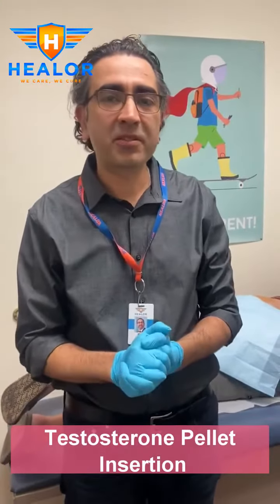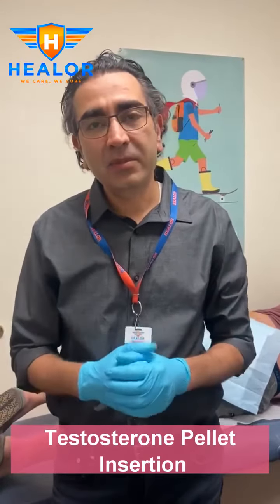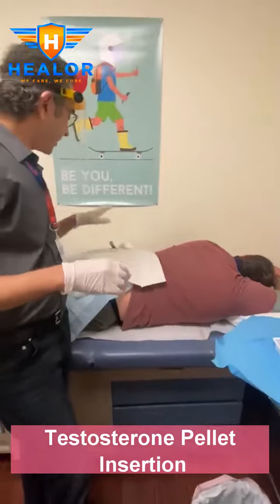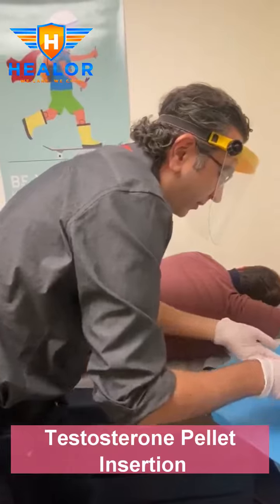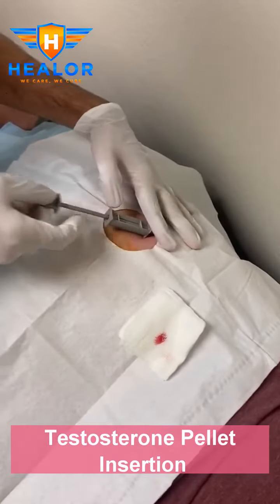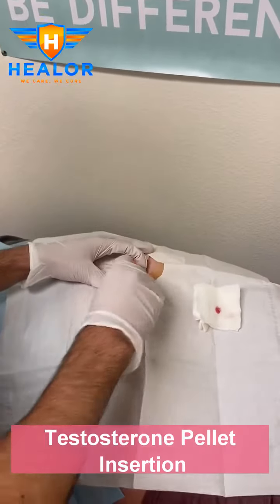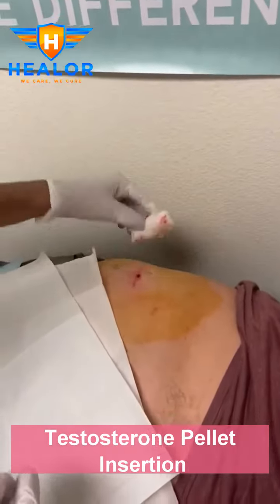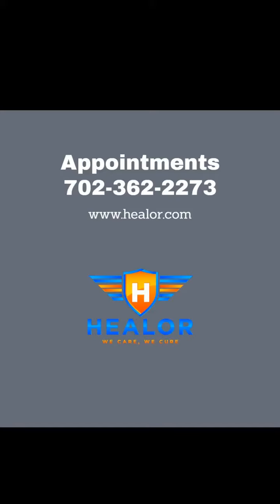Testosterone Pellet Insertion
Testosterone levels decline with age and testosterone pellets are an effective way to replace testosterone.

Dr. Raj Singh MD, FACP, FASN, is an Internist and Nephrologist who specializes in Health wellness, Hormone Balancing, Medical weight loss, and anti-aging therapies. He has trained numerous physicians, Allied health professionals, pharmacists, and others over the past decade in the art and science of overall wellness and comprehensive health management instead of the traditional symptom and drug-based approach.

He practices at Healor Primary Care and seven heart spa in Las Vegas, Nevada. He is an assistant professor of medicine at the UNLV School of Medicine and faculty at Empire Medical Training.
Dr. Singh has received several Top Doctor Awards, has appeared on radio shows, and is considered an expert in wellness and anti-aging circles.
He often travels to teach at medical conferences throughout the United States and Abroad.

HEALOR and Seven Heart Spa